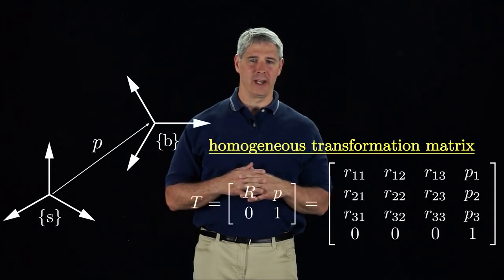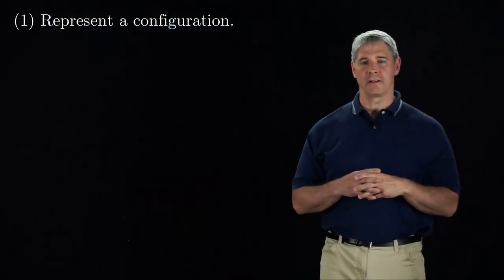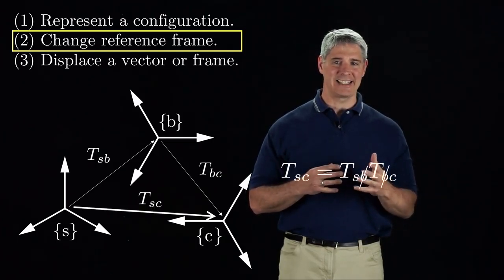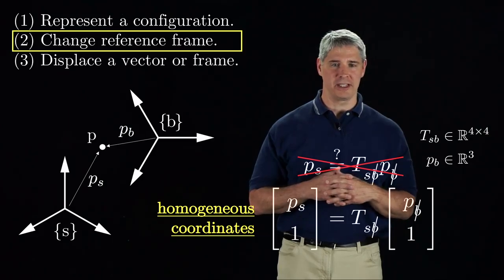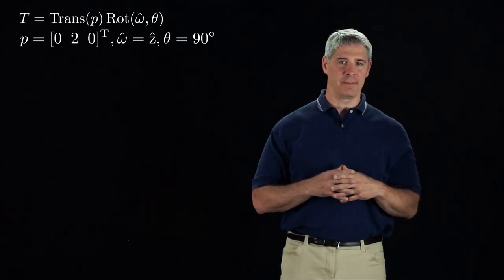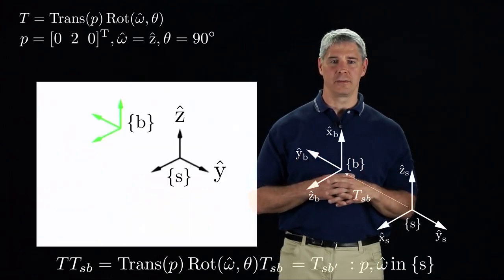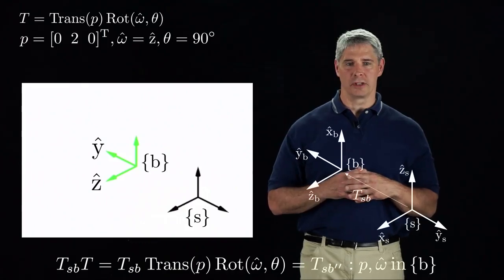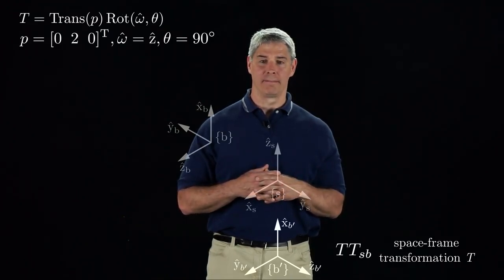Homogeneous Transformation Matrices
This video explains how to create a homogeneous transformation matrix.

To create a homogeneous transformation matrix, you combine a rotation matrix & a translation vector. The rotation matrix represents the orientation of the coordinate frame & the translation vector represents the position of the origin of the rotated frame relative to the origin of the original frame.

Here's a breakdown of the process:
1. Rotation Matrix (R): This 3x3 matrix represents the orientation of the coordinate frame. It's typically derived from Euler angles, rotation vectors, or quaternions. Each element of the matrix corresponds to the direction cosines of the axes of the rotated frame with respect to the original frame.
2. Translation Vector (p): This 3x1 vector represents the position of the origin of the rotated frame relative to the origin of the original frame.
3. Homogeneous Transformation Matrix (T): Combine the rotation matrix (R) & translation vector (p) into a 4x4 matrix as follows:
T = | R  p |
       | 0  1 |

The bottom row (0, 0, 0, 1) is added to simplify matrix operations, particularly when dealing with 3D points.

The homogeneous transformation matrix provides a concise way to represent both the rotation & translation of a coordinate frame in a single matrix. This is particularly useful in robotics, computer graphics & other fields where rigid body transformations are common.